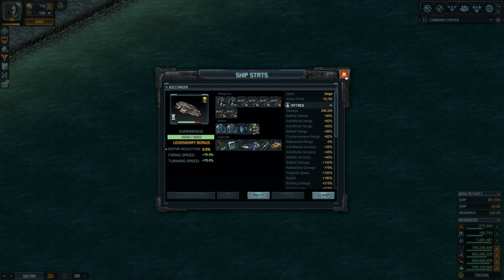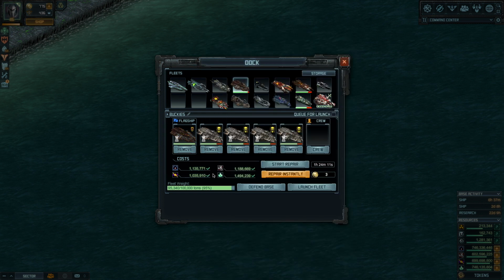Buccaneer Elite target and build [Bishop's Rock] Feb 2018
5min to show an almost finished fleet of Buccaneers complete 3 elite targets, score 10M pts, and then you either wait 1h, or spend 2 coins to get back in the action. On auto, mostly. After the one battle shown, I explain my current build, and the improvements I'm planning on making to get to final state. Enjoy!
UPDATE: After replacing Speed6 for RadResistor, and adding a 3rd C1-C armor to the Buckies, damage from doing 3x Elite target went from 2h48min to 1h51min.